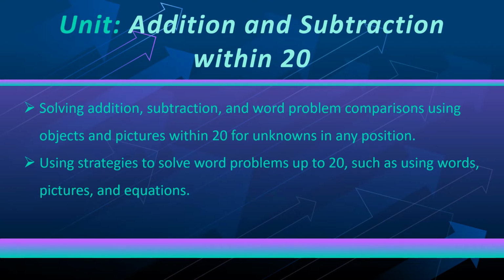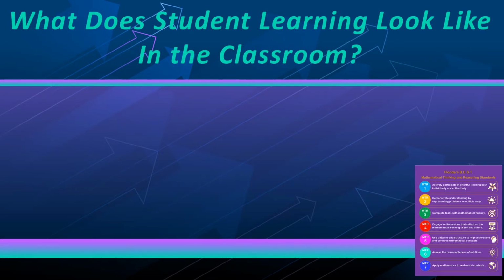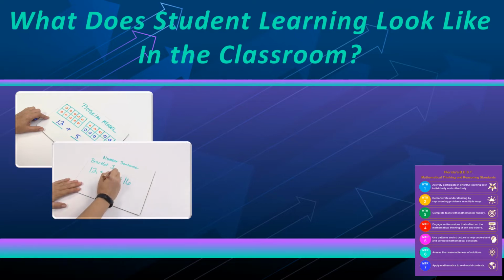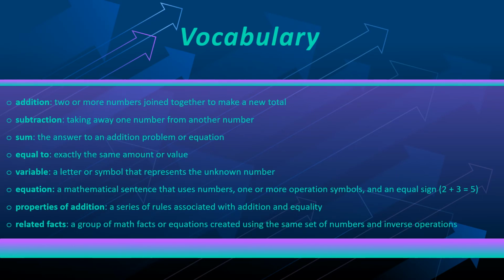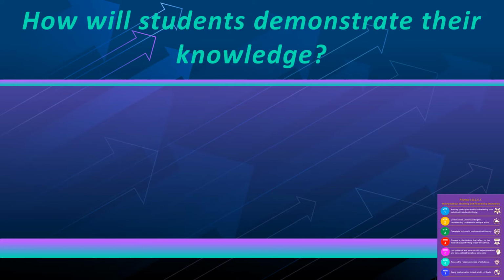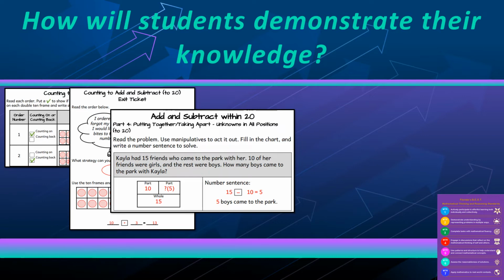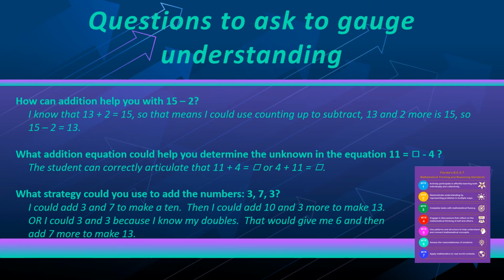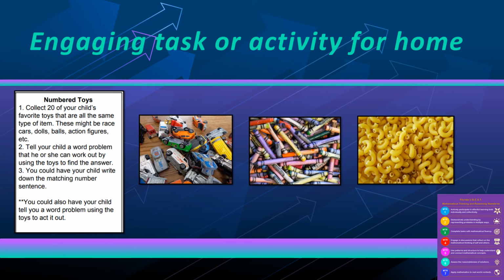Grade1 Unit2 BEST Practices